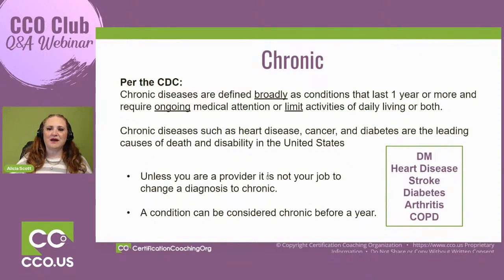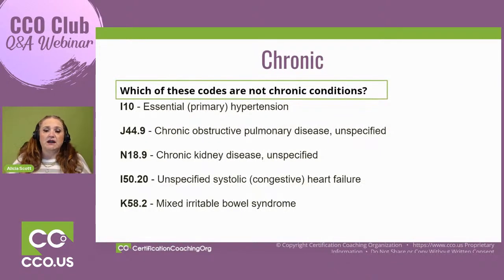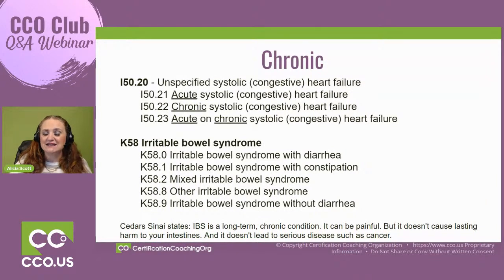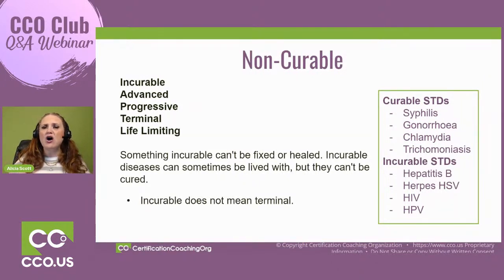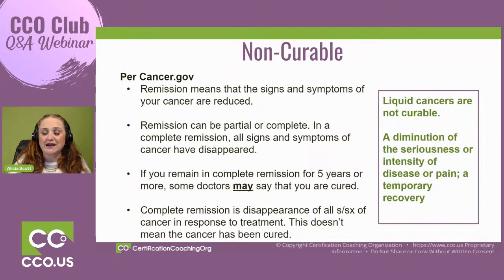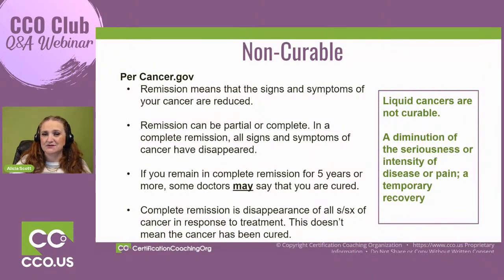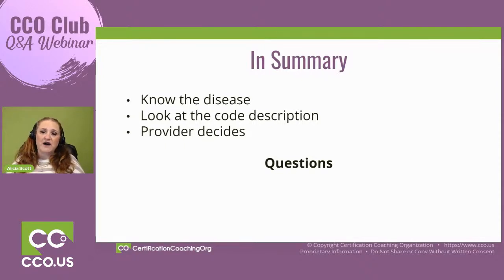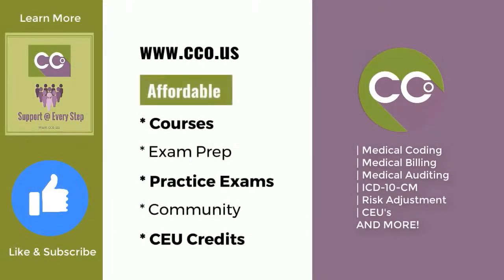Chronic vs Incurable Diagnosis in Medical Coding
Chronic vs Incurable (Permanent) Diagnosis in Medical Coding.

Recordings and transcripts will be available inside the CCO Club